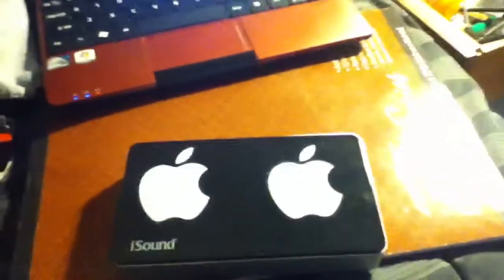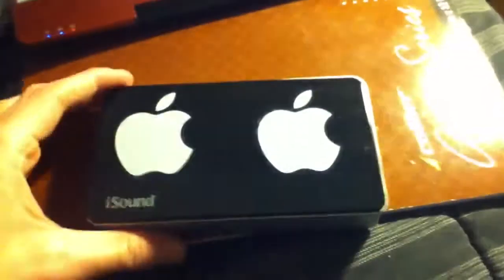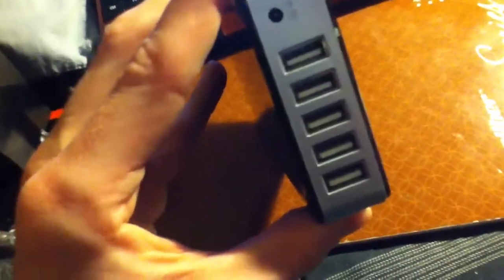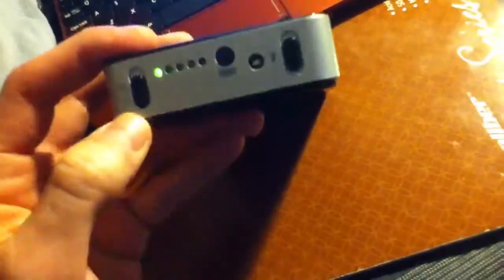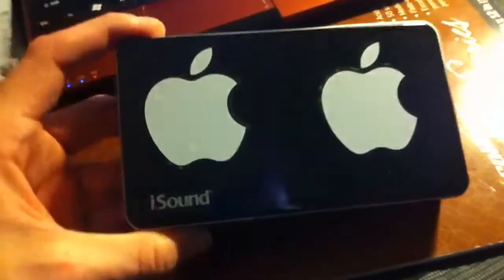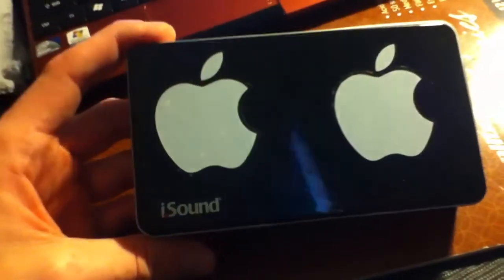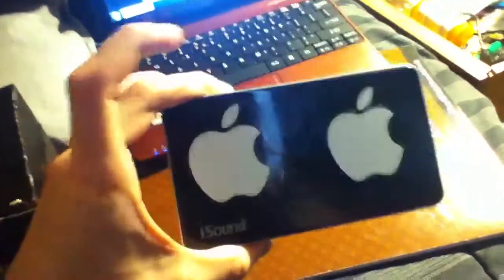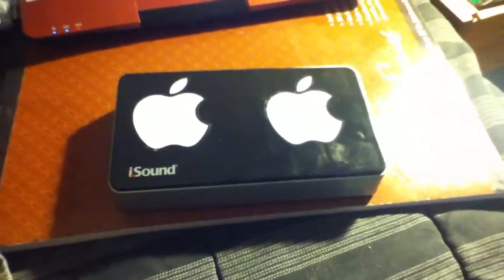Isound portable power 16000maH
I said 1600 it's really 16000 this thing is sick